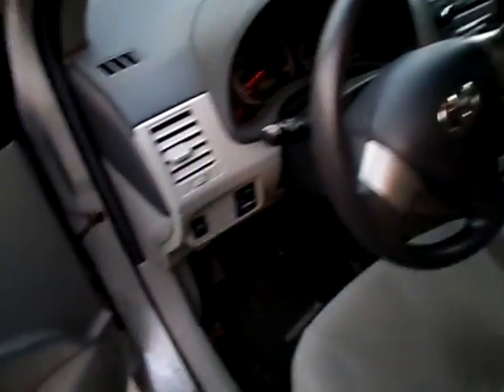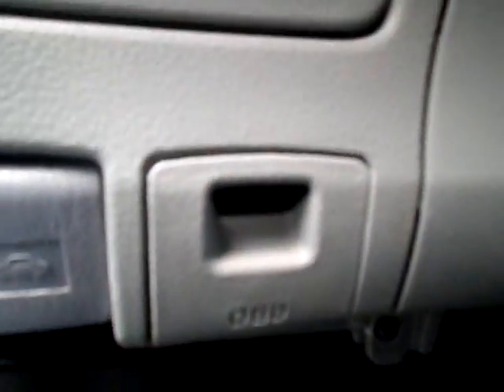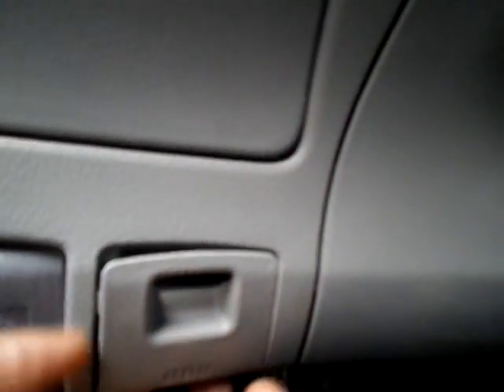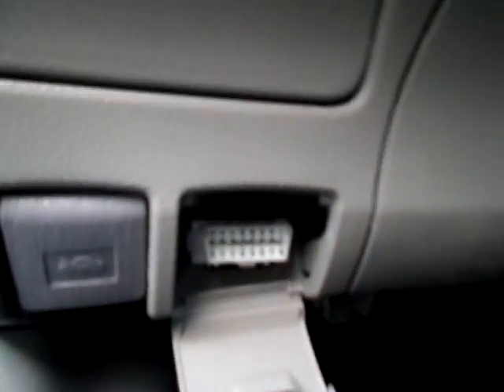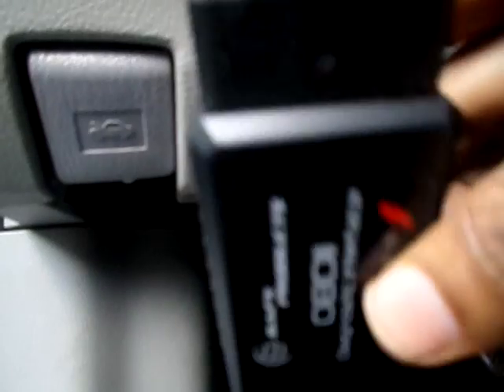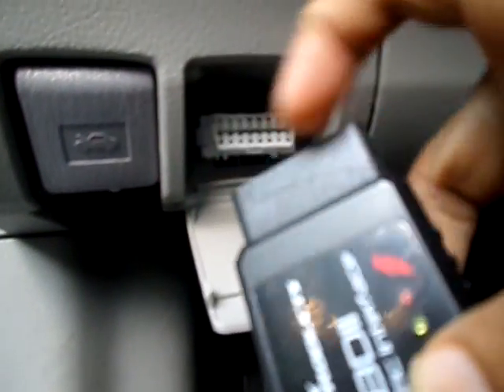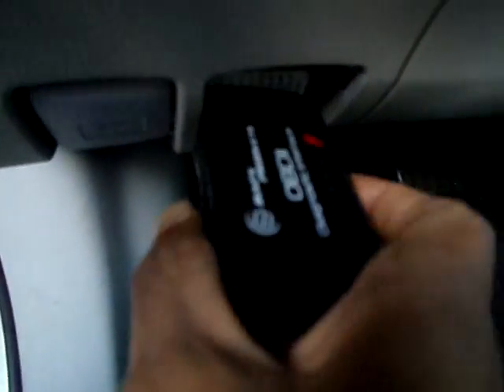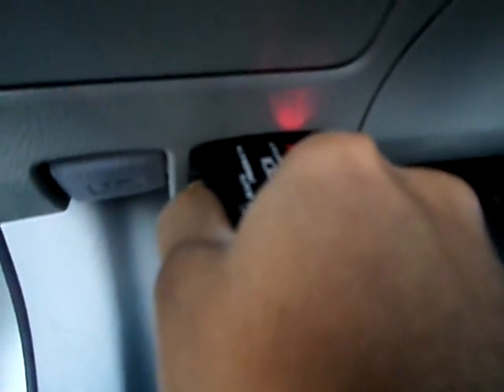Position of OBD Connector in Toyota Corolla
Free Robotics, Coding trial class for 10 to 17 yr old

The position of the On Board Diagnostic  Connector in Toyota Corolla models 2011.  It should be same in latest models as well.

Applicable to model years - 2011, 2012, 2013, 2014, 2015, 2016, 2017 and 2018.